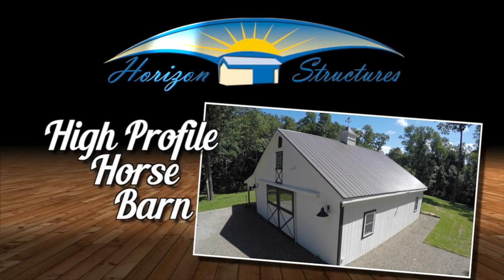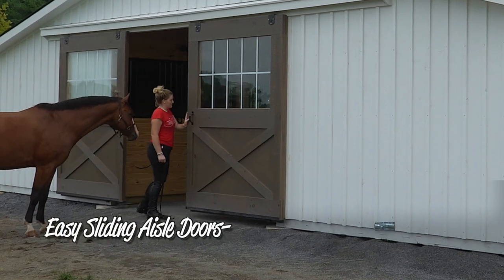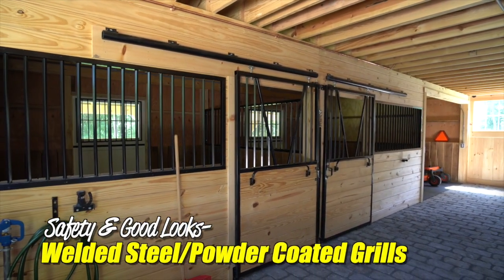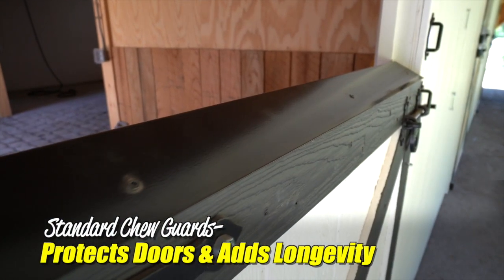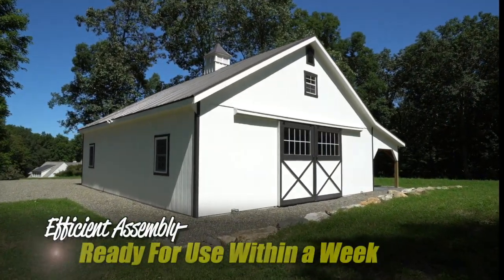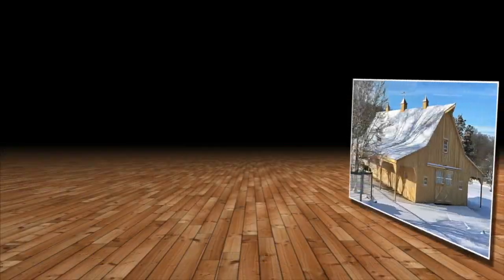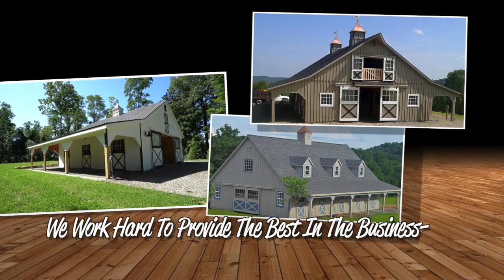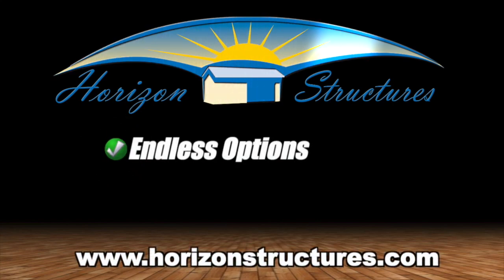High Profile Horse Barn - Horizon Structures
If you want the best space for your horses, you should consider our High Profile Horse barn!

HAVE QUESTIONS?